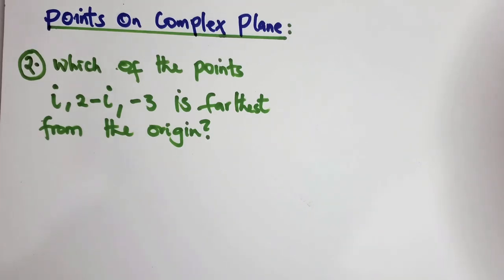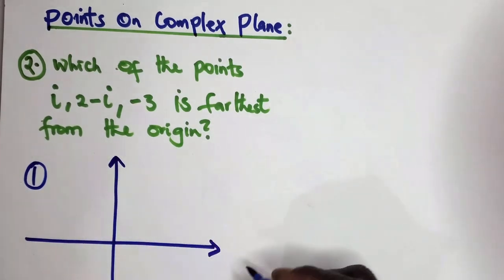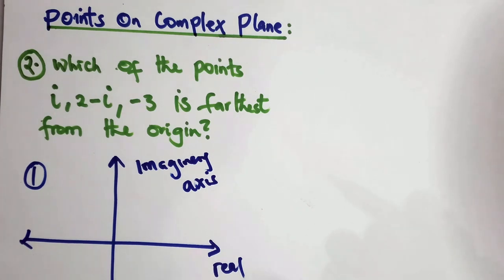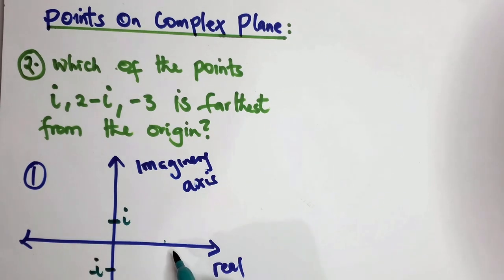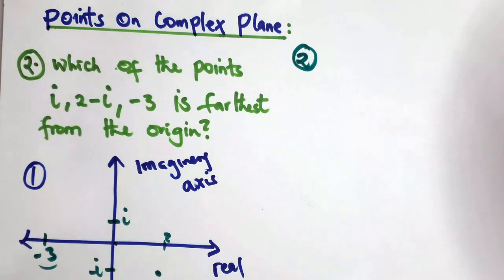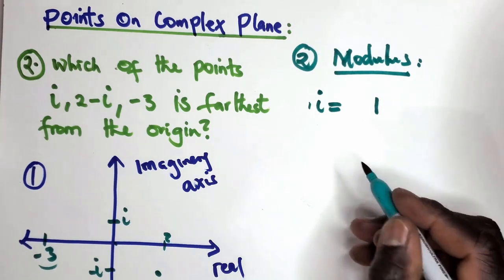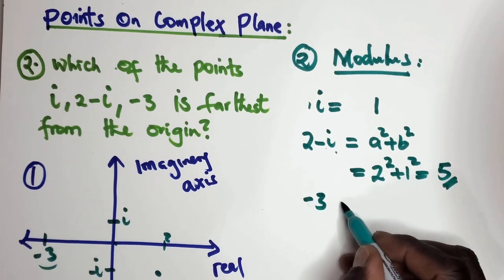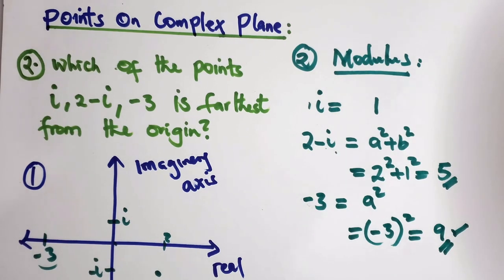Distance on Z-plane| 02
Maths and Physics Helps (MPH)